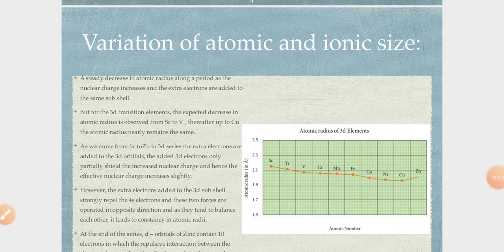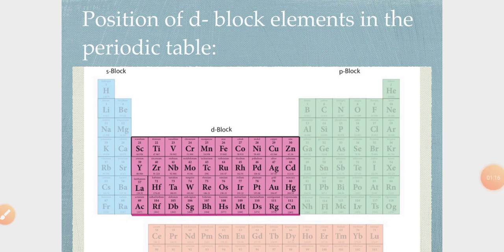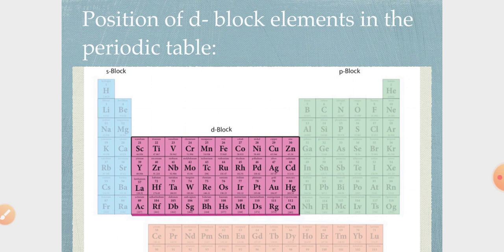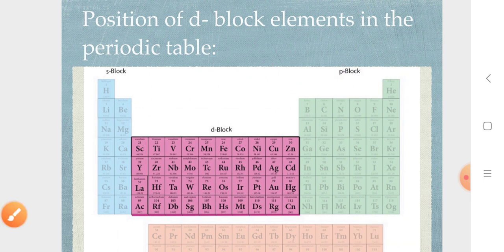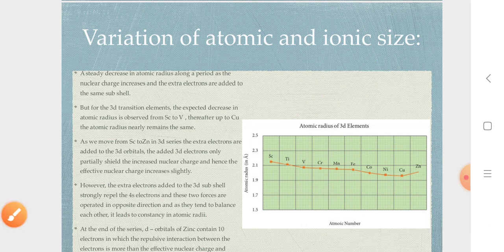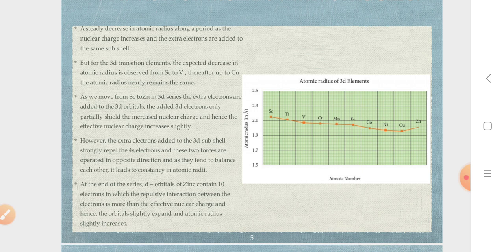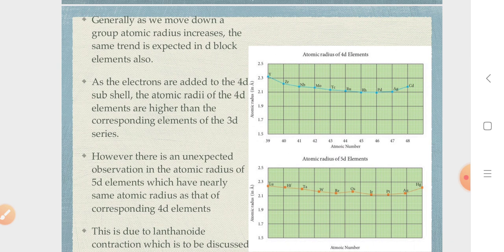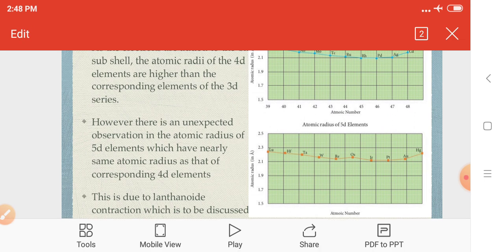XII STD - CHEMISTRY -UNIT : 4 - VARIATION OF ATOMIC AND IONIC SIZE